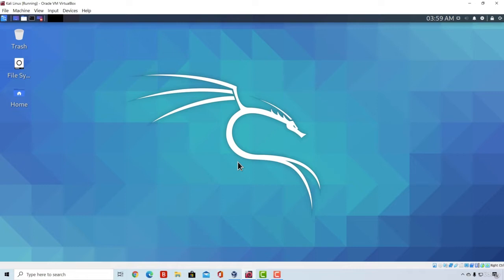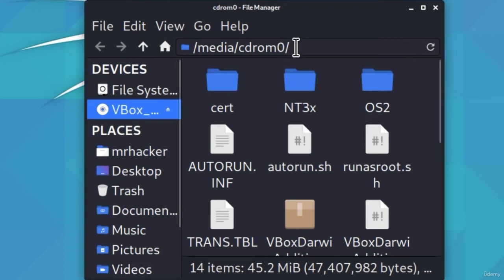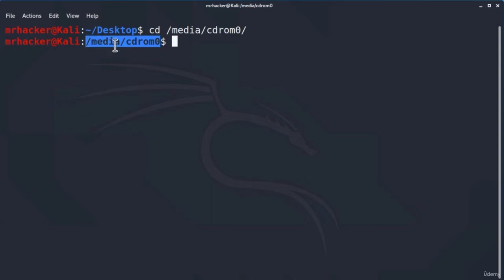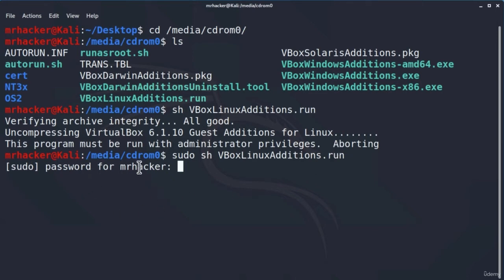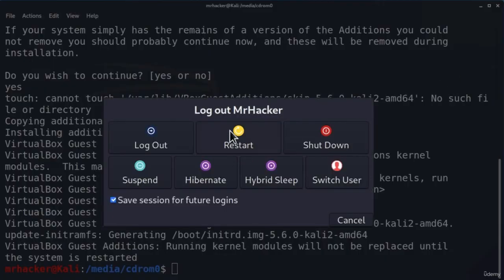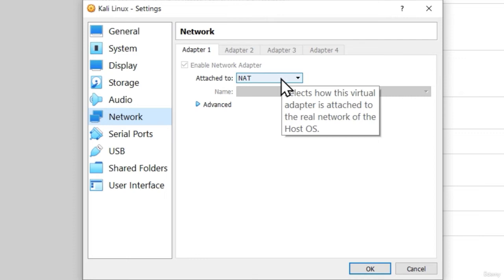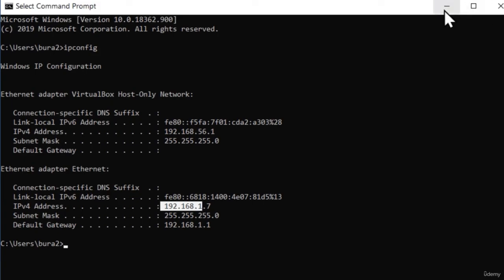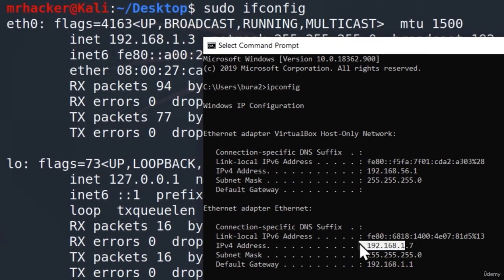Full Screen Mode & Network Settings